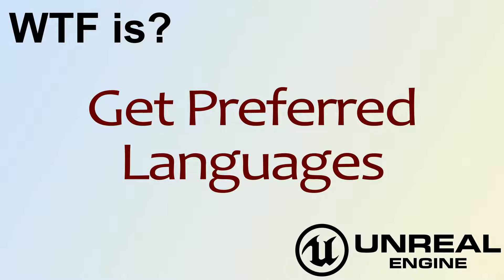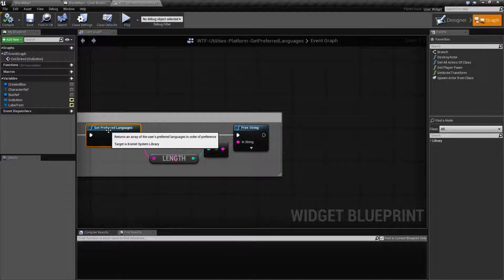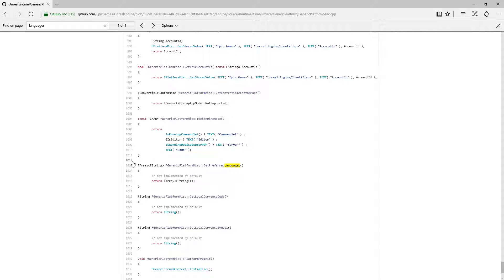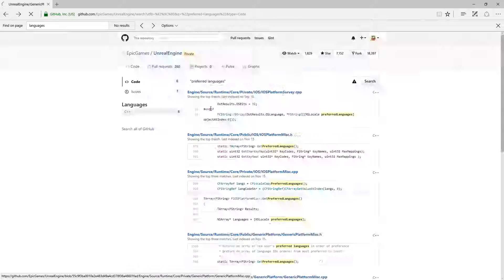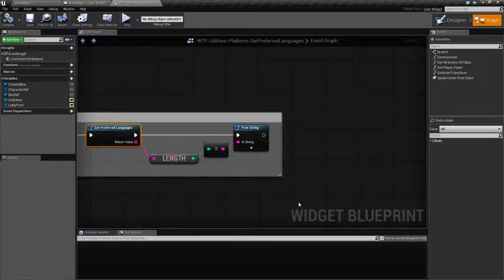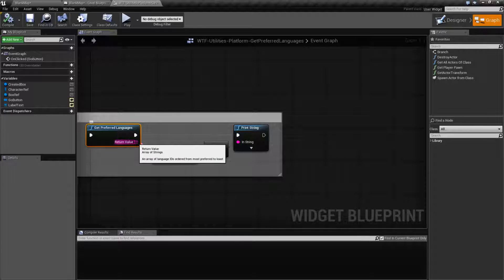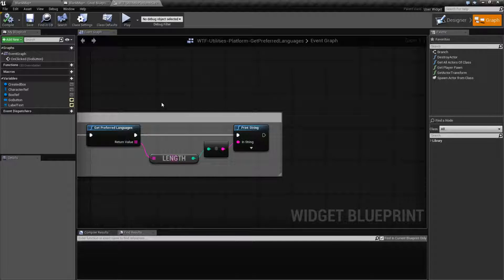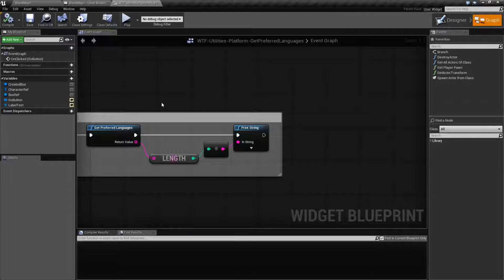WTF Is? Get Preferred Languages in Unreal Engine 4 ( UE4 )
What is the Get Preferred Languages Node in Unreal Engine 4